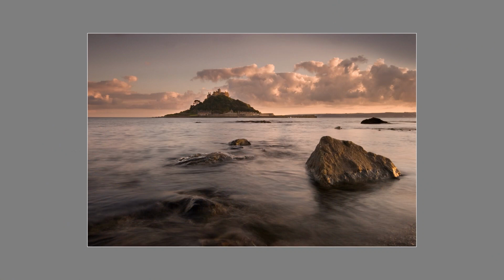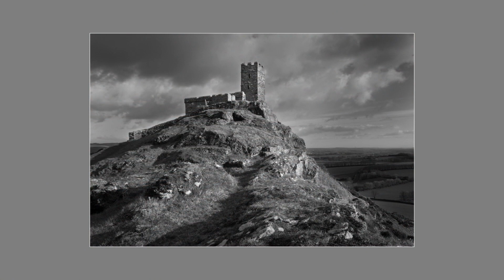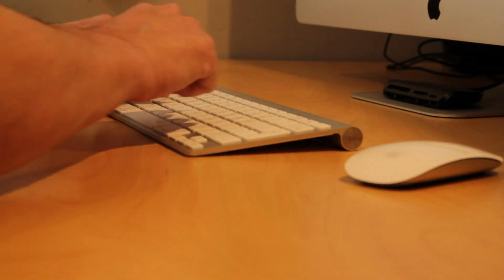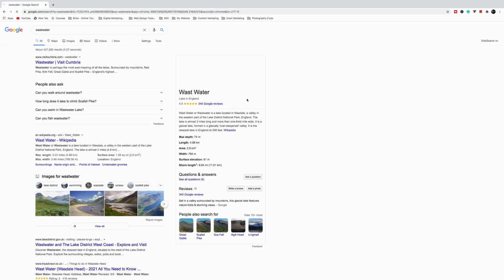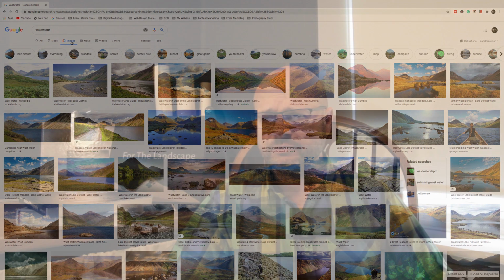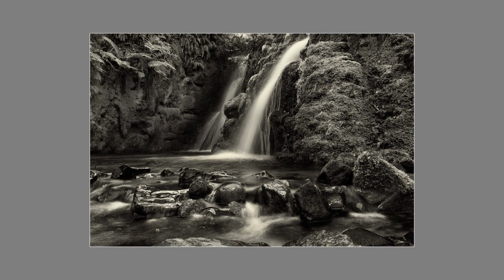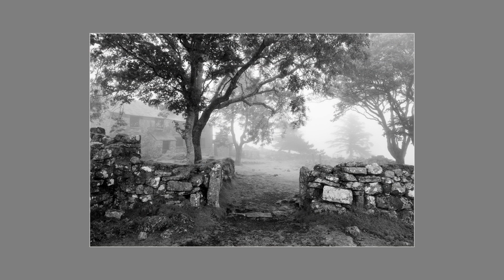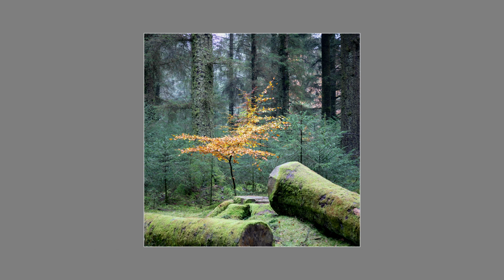Landscape Photography Beyond The Obvious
Disappointed with Mediocre Landscape Photographs. All the light. All the locations, and still something is missing. Sound Familiar?

Lets be clear landscape photography is accessible to everyone. That does not make it easy. And its getting harder. Our expectations of what we will achieve increase year on year as we are exposed to magnificent and dramatic photographs on Social Media. In reality if you get one of these a year you've done well. Most of the time everything will be less than perfect, and our photographs will reflect this, unless... You Go Beyond Landscape Photography.

To find out what is beyond Landscape photography, how you’re photographing can connect at much deeper level, drawing on emotions,  feelings and connection with the landscape.

Chapters:
00:00 Introduction: Are You Disappointed by your Photography
01:26 What is the problem with photographing popular locations
02:18 Is it actually a problem & What is important?
03:47 Beyond Landscape Photography
08:47 I Have Just Got To Keep Shooting!
10:13 Thanks for watching please thumbs up, comment, and subscribe

If you like my work, enjoy my content and want to help me keep going then please consider “buying me a coffee”. The content is free but it has a cost, my photography needs to support itself. Everything goes back into making more content and better than before, you can use this link: